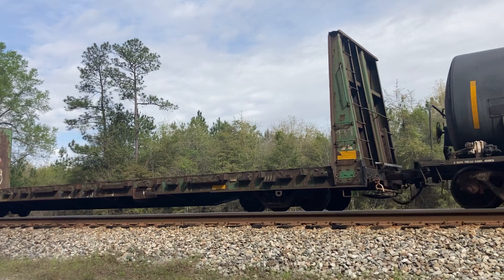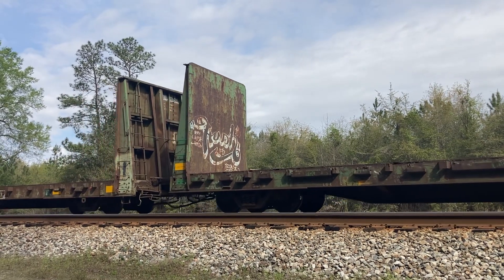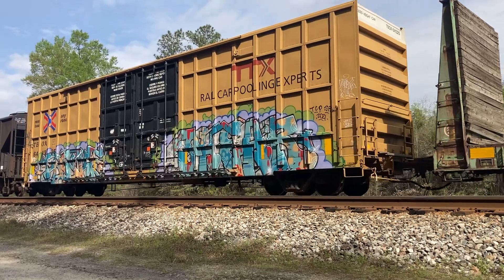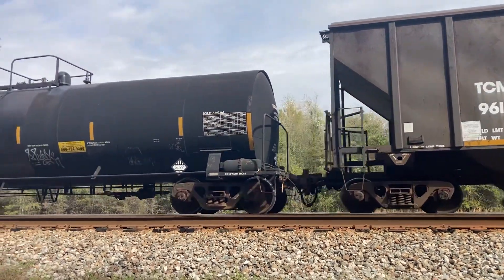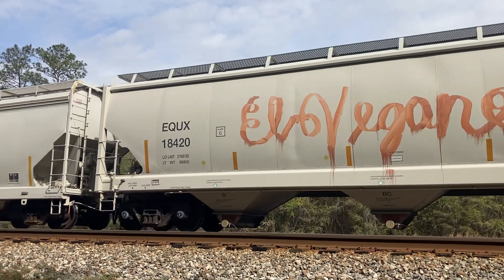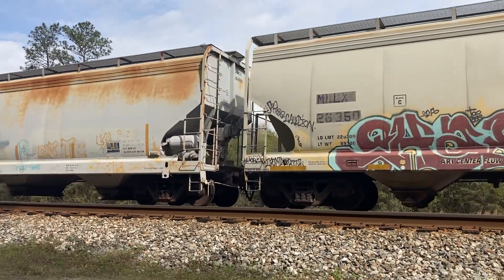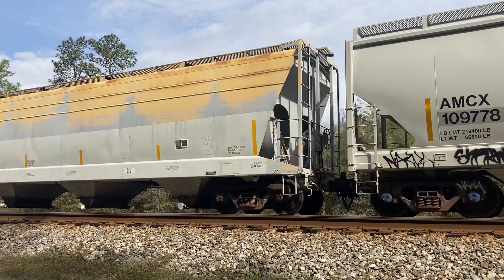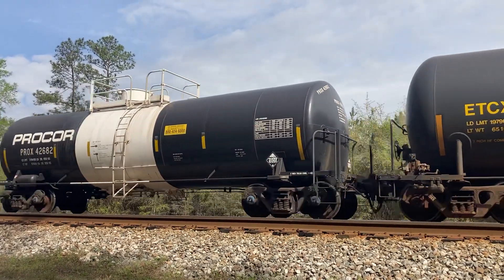762 part 3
Mar 31st 2023